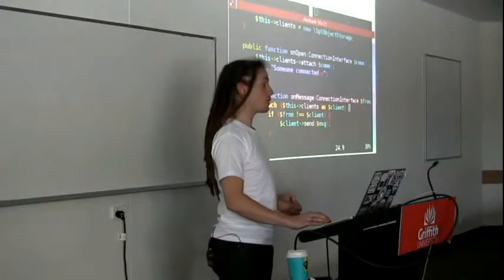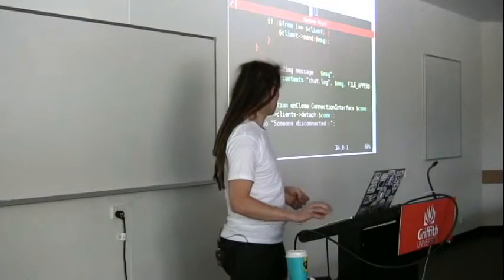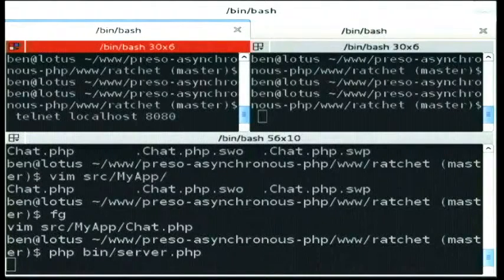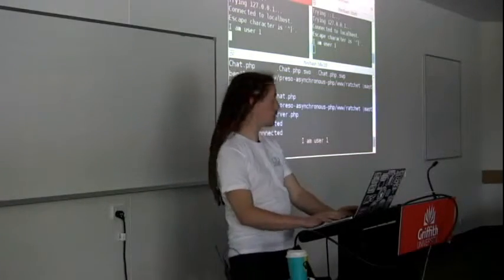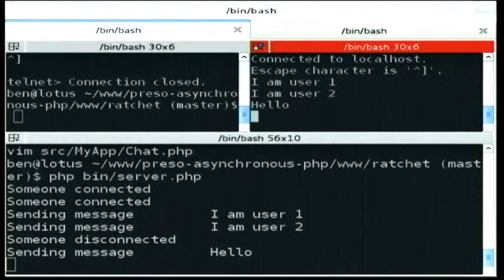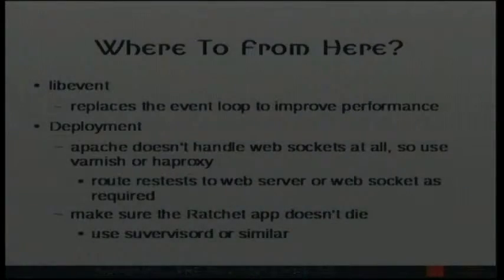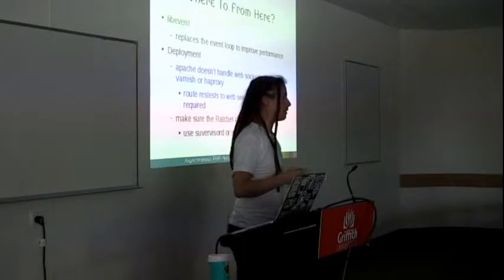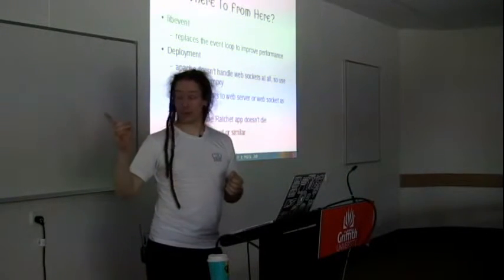Hire php developers